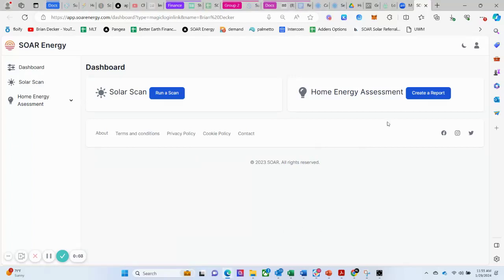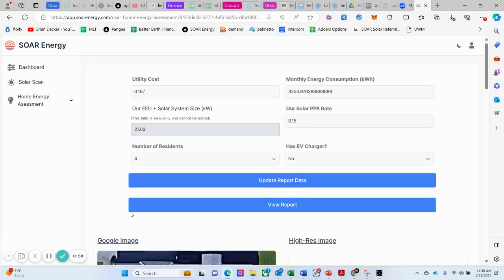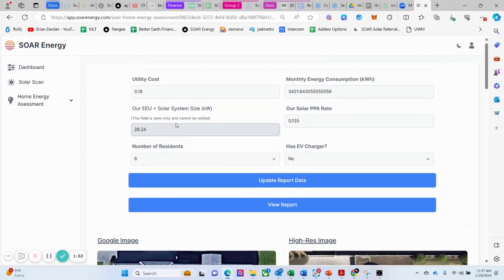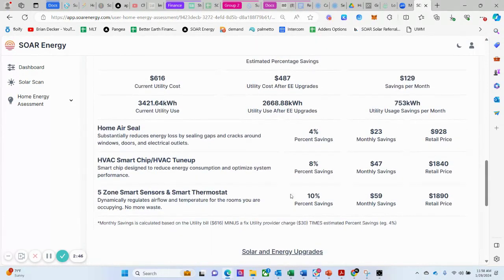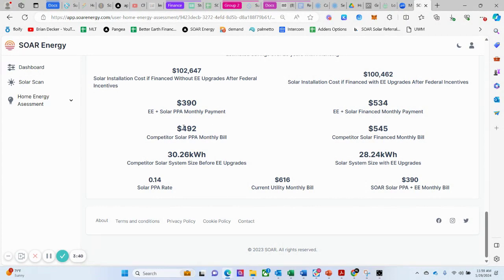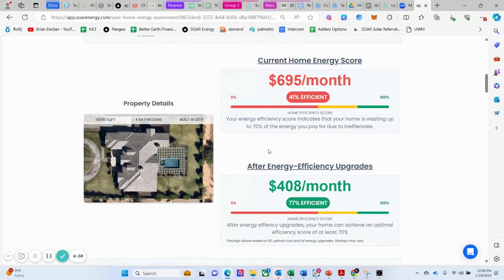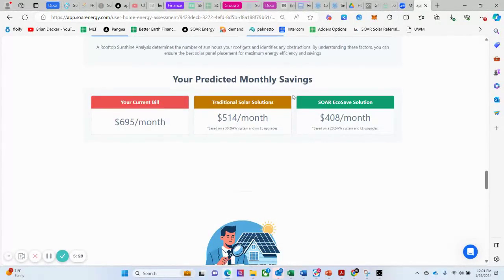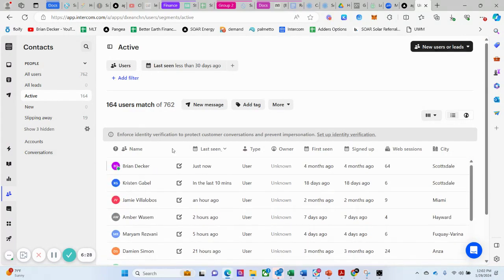$2M Spent Developing The 1st Home Energy Report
Heres how it works and how our closers can customize it for your clients